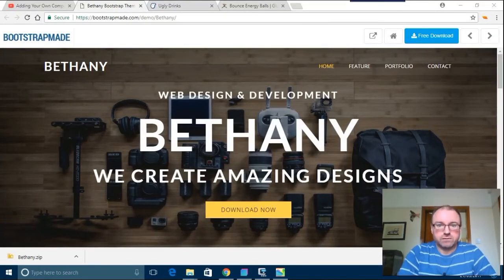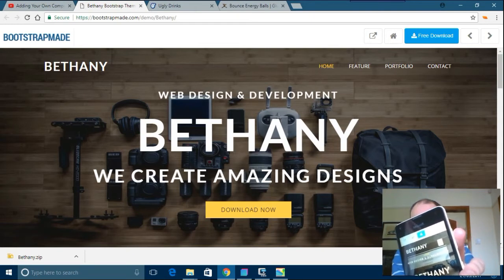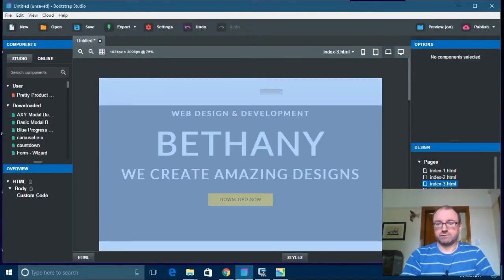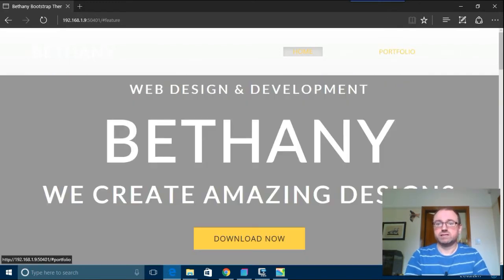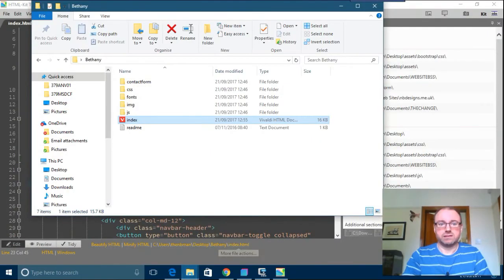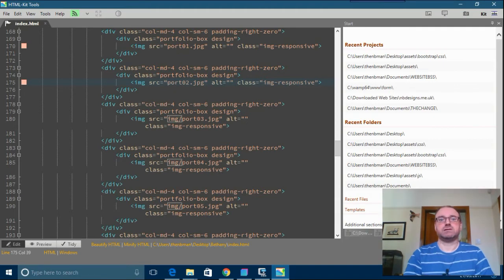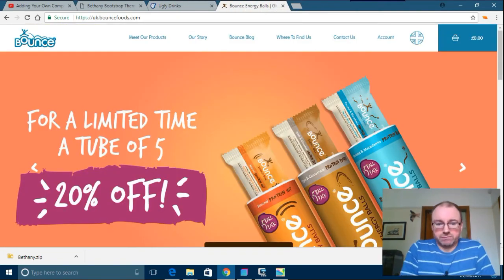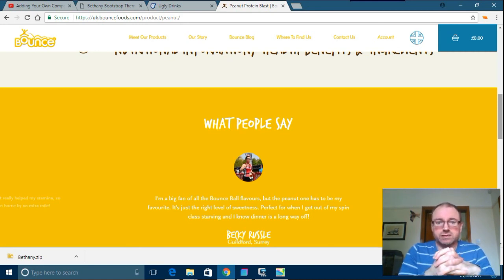Animation themes in Bootstrap Studiio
Animation should always be used for a USE not just because you can. A few links from the video: